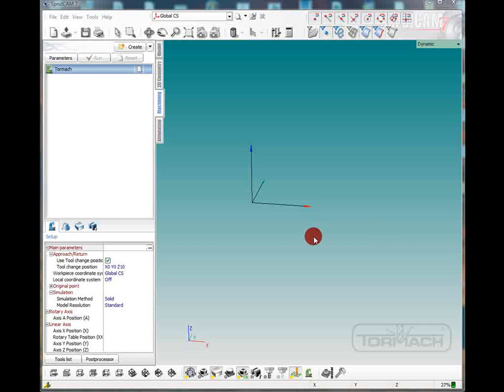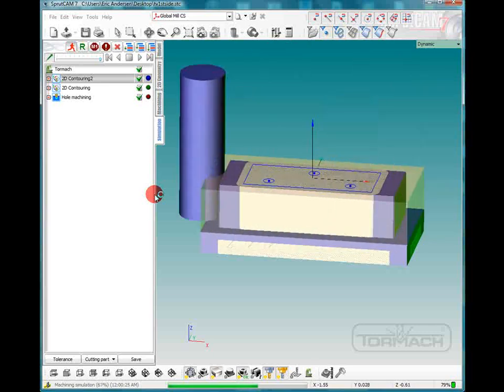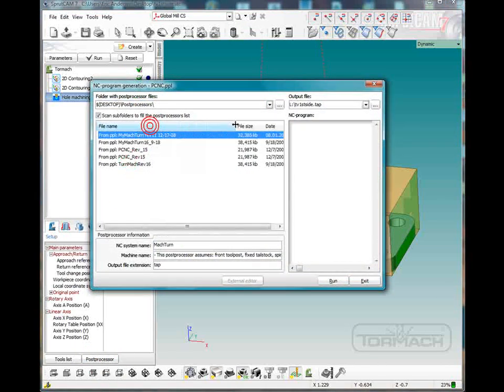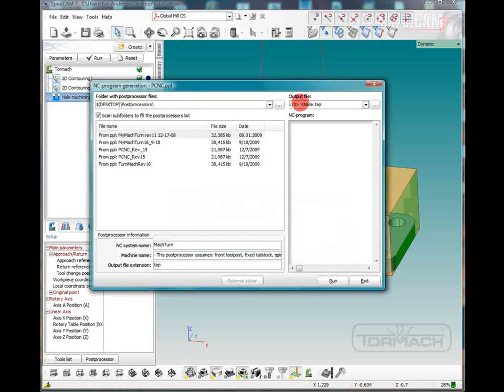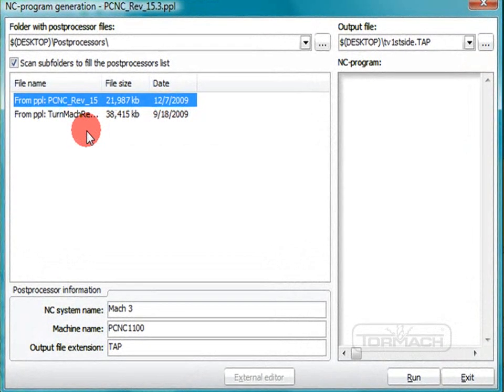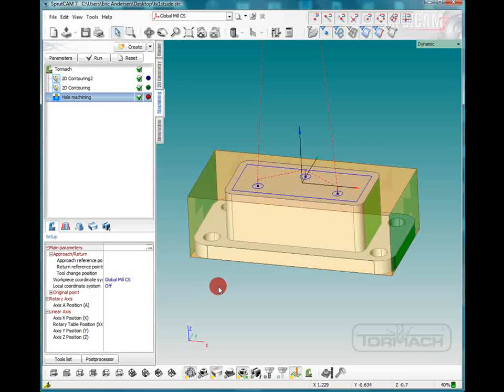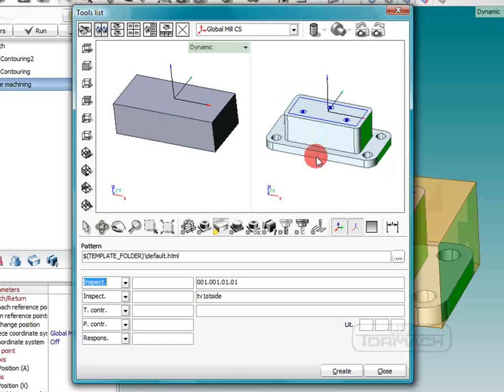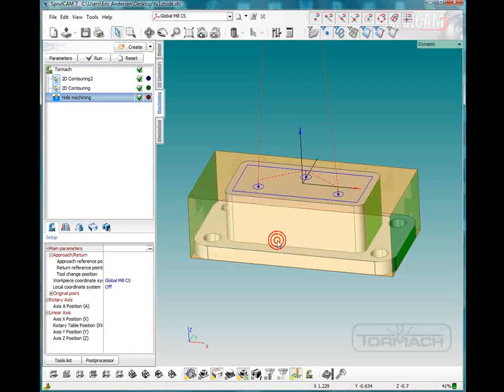Postfiles - SprutCAM 7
This video shows users how to select a post processor, and how to generate a tools list. Tormach on the web @